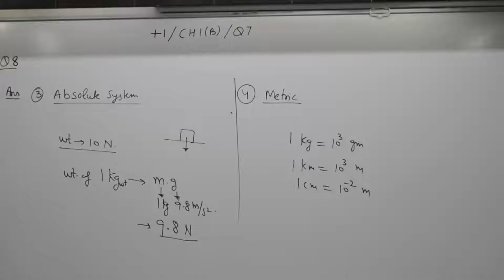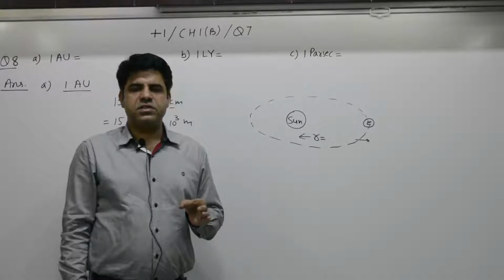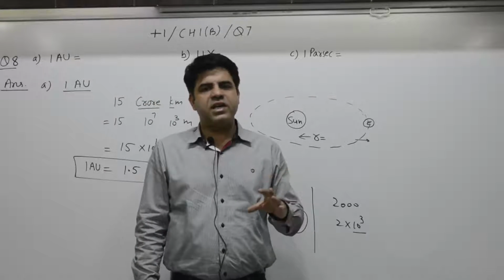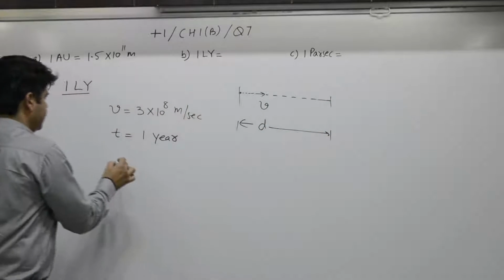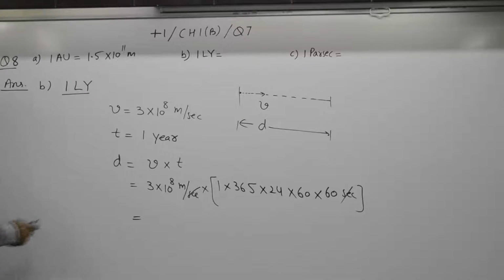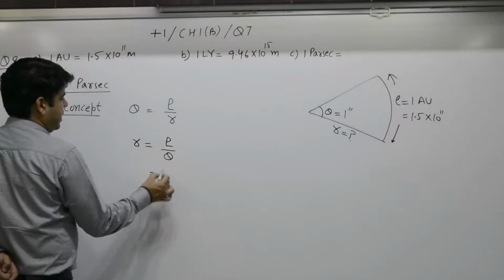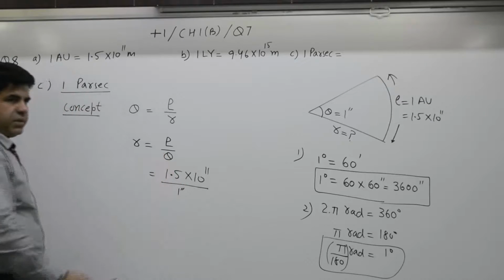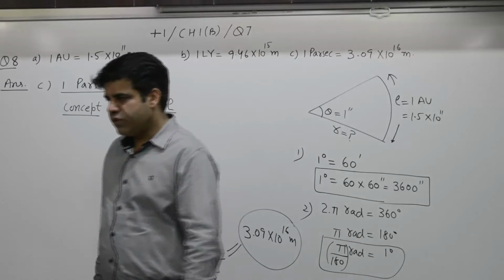Class 10+1, Chapter 1B, Question 8, Astronomical Unit, Light Year, Par second